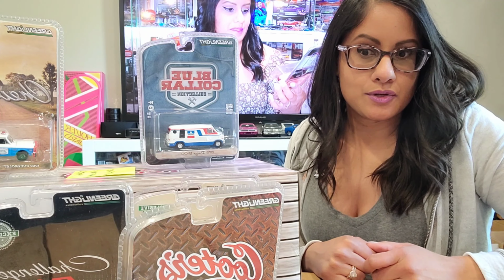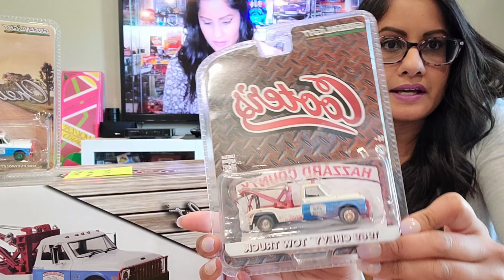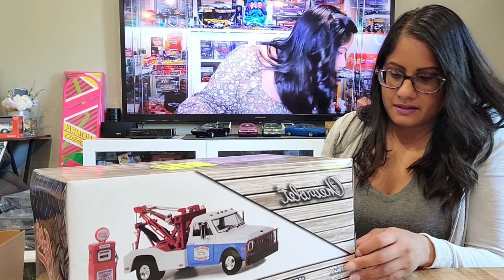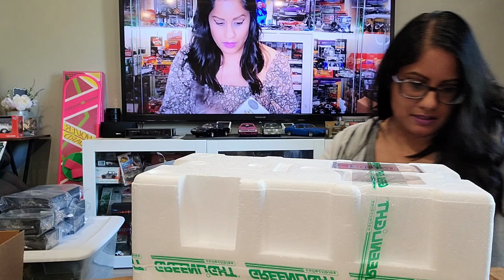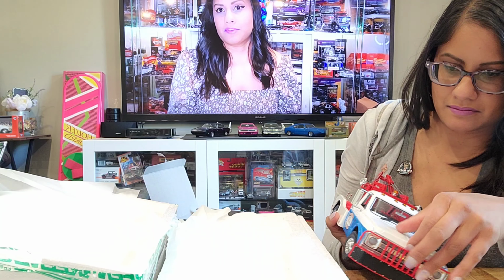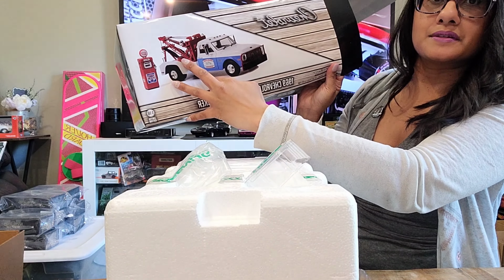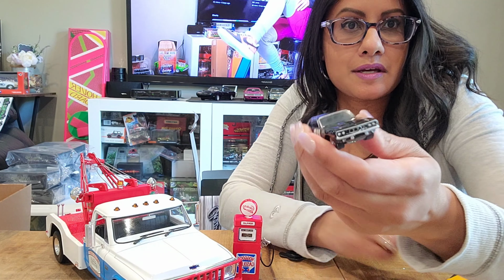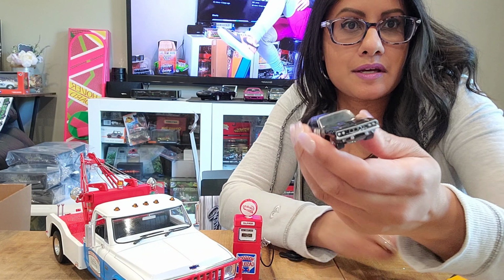Greenlight Mail call!!! See what I got!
See what I got from Greenlight Collectibles!
Amazing product and I have been collecting for years! I'll also show you a few from my collection!